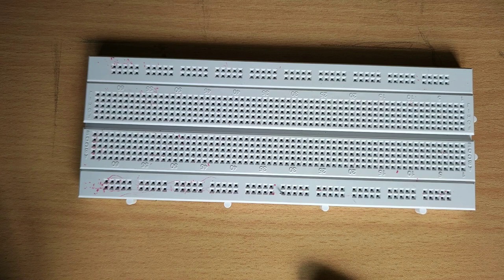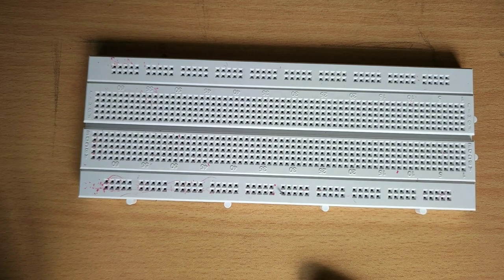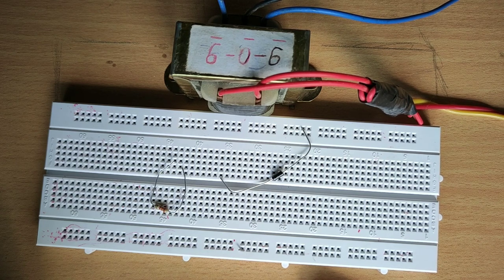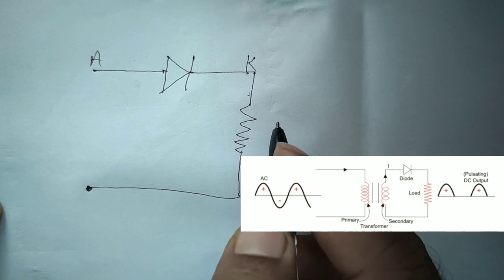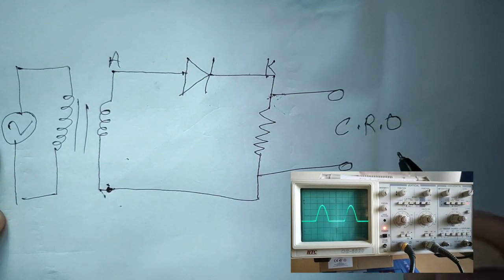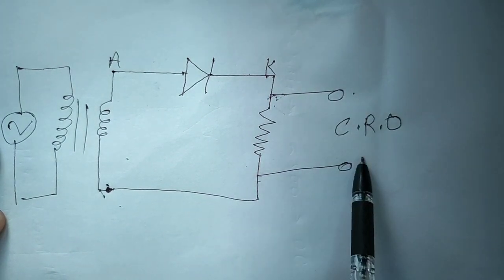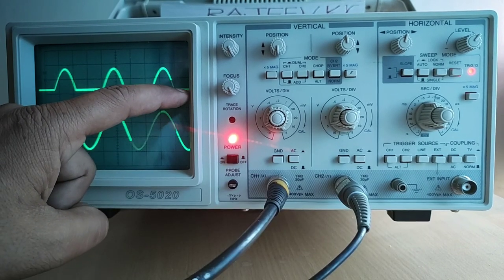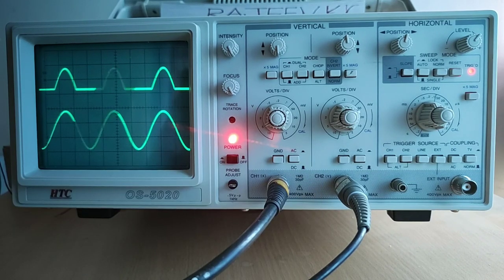हाफ वेब रैक्टीफायर प्रक्टीकल Half Wave Rectifier practical/Wave Study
This video is very Useful
Raj Tech VSolutions
Half Wave#Rectifier#Practical